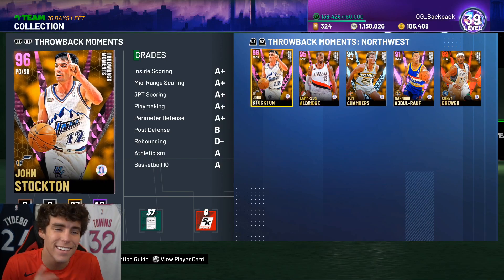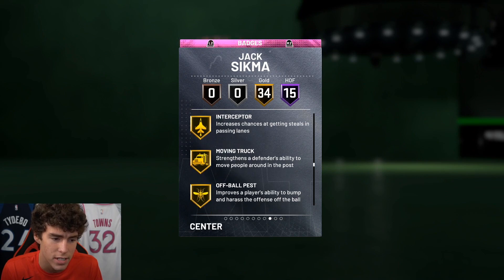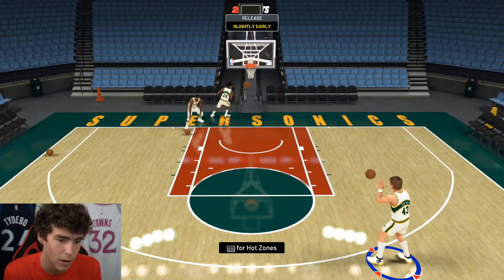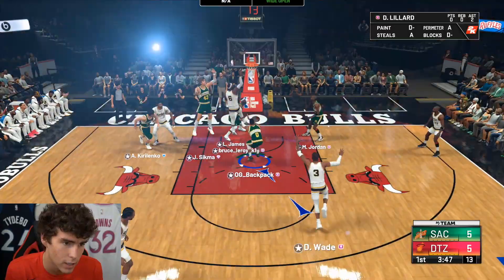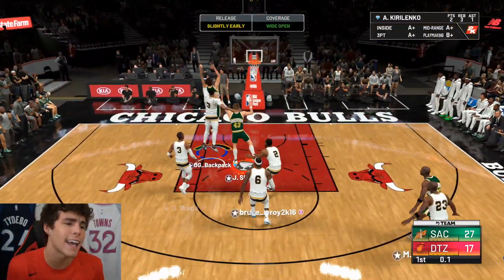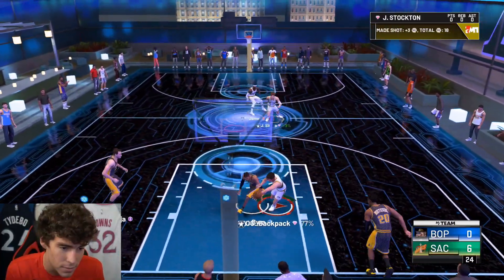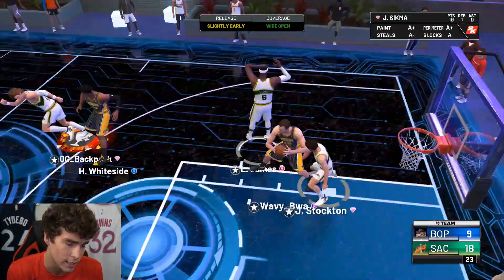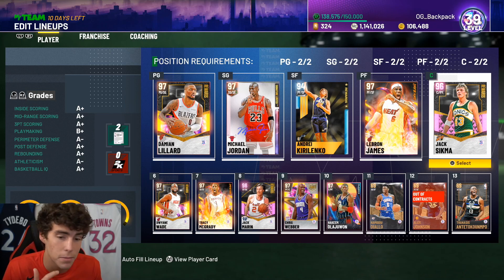PINK DIAMOND JACK SIKMA GAMEPLAY! IS HE WORTH LOCKING IN? NBA 2K21 MyTEAM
These new throwback moments packs contain a multitude of players and cards for this promo in NBA 2K21 MyTeam. These cards include pink diamond John Stockton, pink diamond LaMarcus Aldridge, diamond Tom Chambers, amethyst Mahmoud Abdul-Rauf and ruby Corey Brewer. The lock in reward is pink diamond Jack Sikma. Reward amethyst Wally Szczerbiak was also released. In this video, I do a gameplay with the lock in reward pink diamond Jack Sikma. Pink diamond Jack Sikma has a deadly combination of hall of fame range extender to go along with great defensive stats and badges. This makes him a great pick and pop big as well as defensive anchor. He reminds me of an upgraded Dino Radja. How does he compare to the other top centers such as galaxy opal Anthony Davis and galaxy opal Hakeem Olajuwon? Is he worth locking in for your no money spent, budget or god squad?